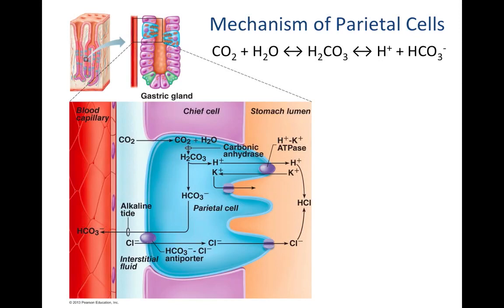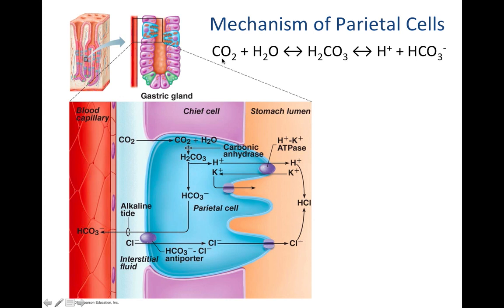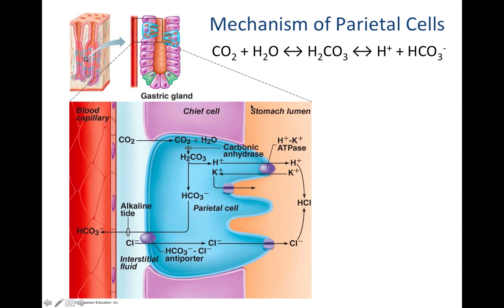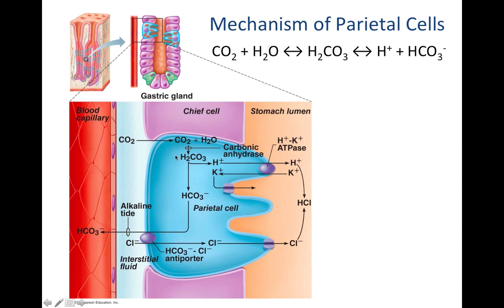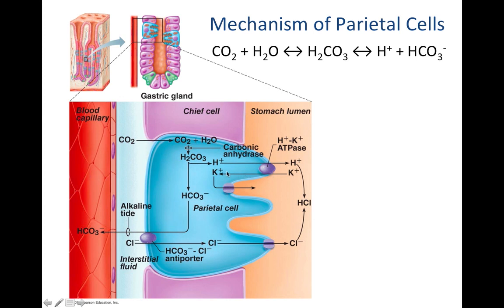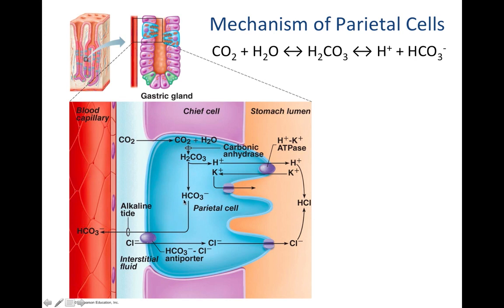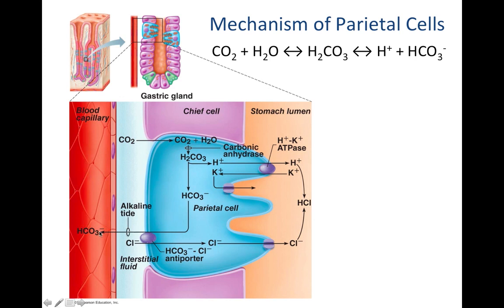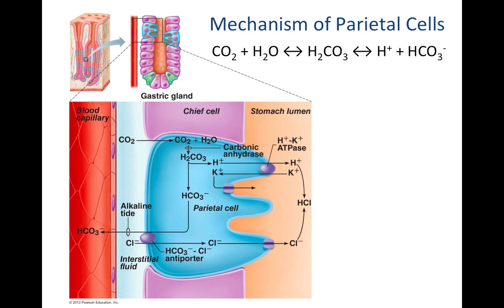Parietal Cell Physiology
A description of the mechanism of HCl production by parietal cells.